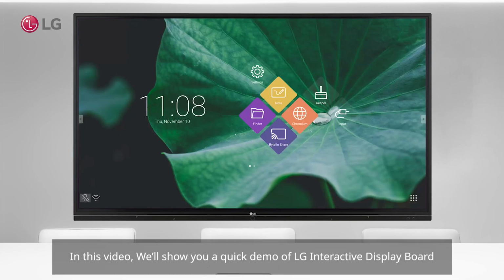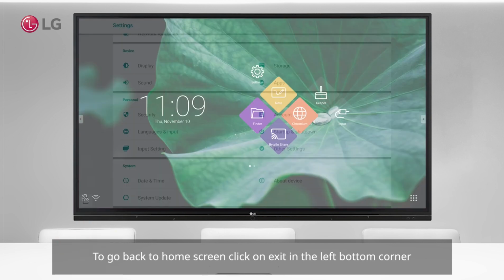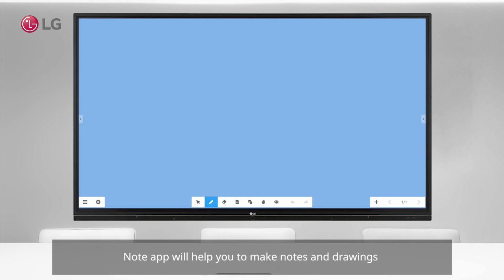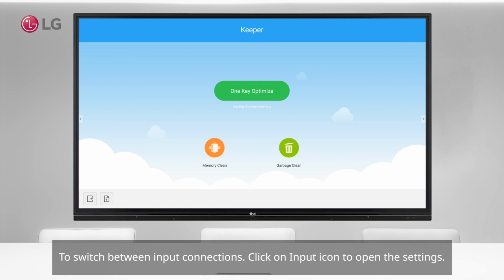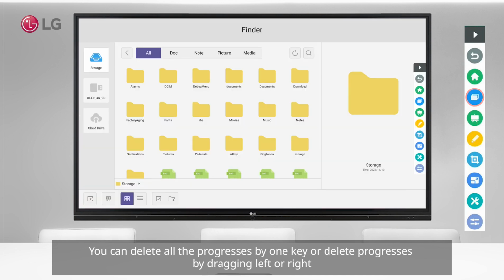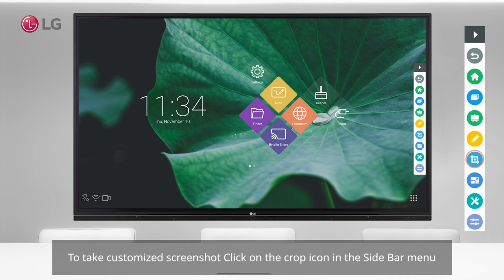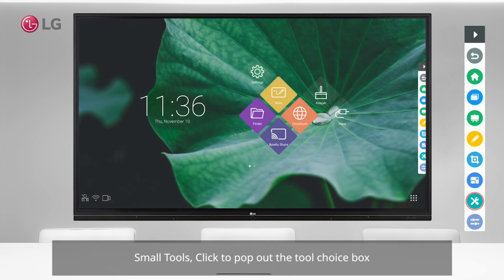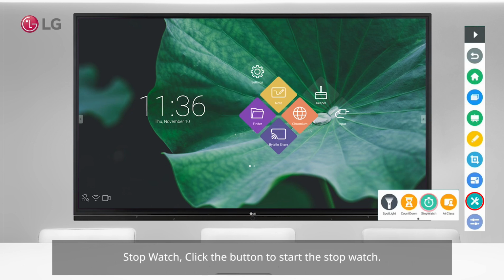Demo & Features | LG Interactive Display Board(IDB)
This video will provide you Demo of LG Interactive Display Board(IDB)